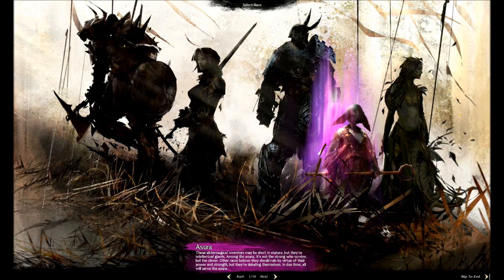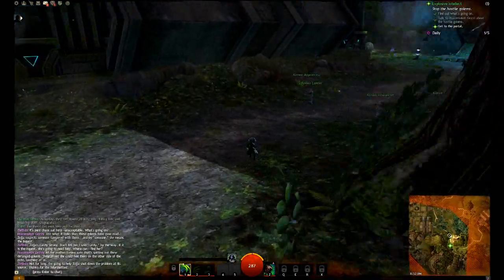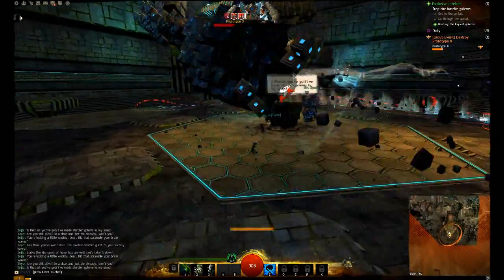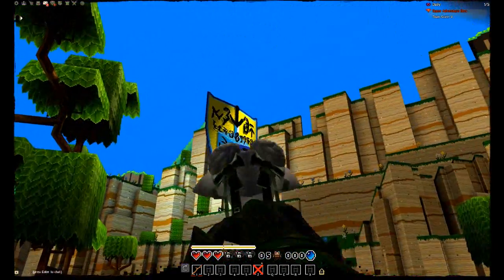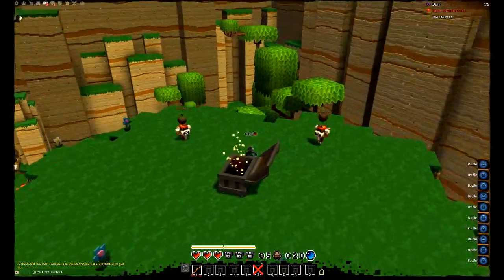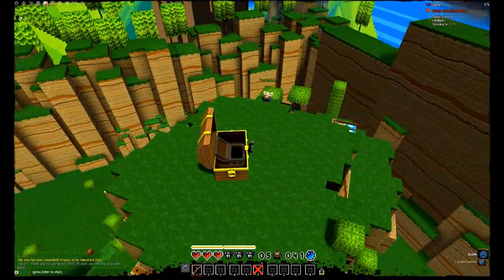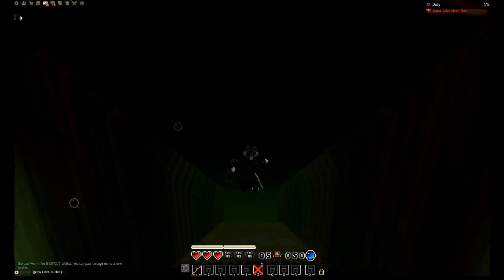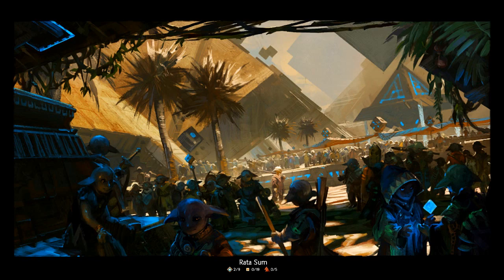Guild Wars 2 | Bauble Bubble Farming!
A quick-ish way to farm those bauble bubbles you need to get the super shiny adventure weapon skin boxes!